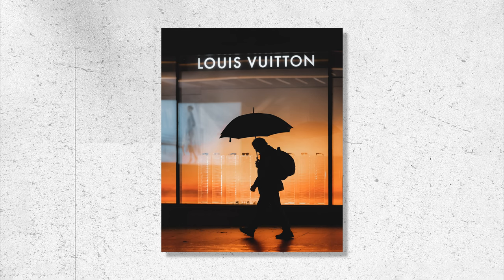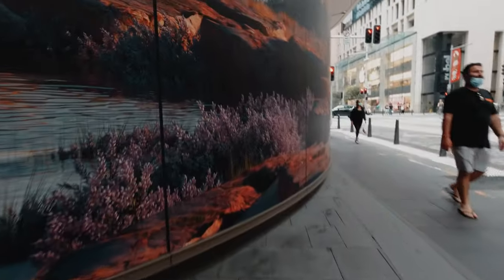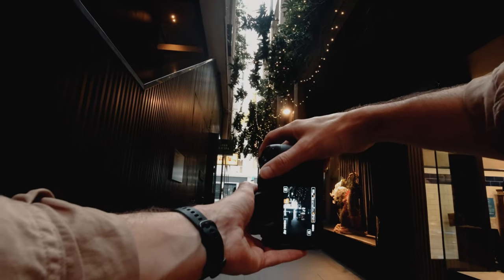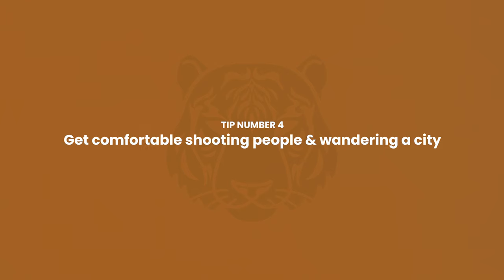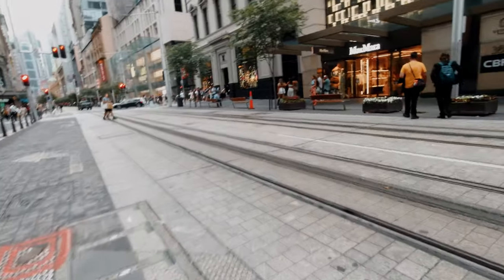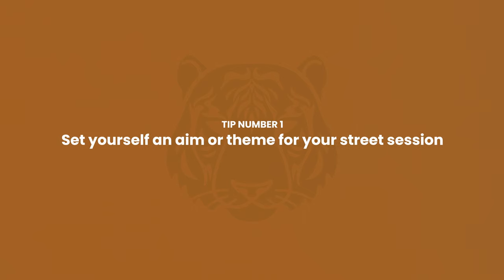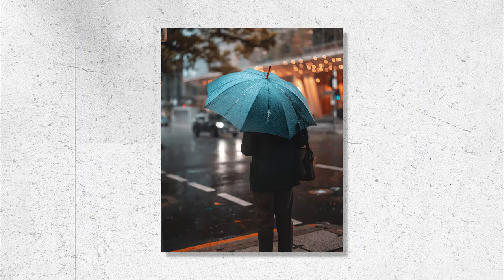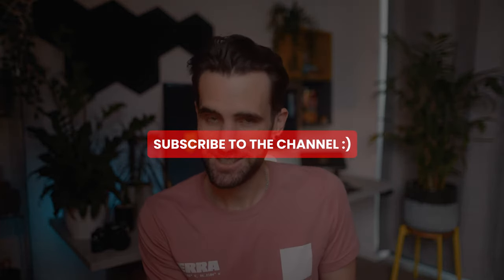Boost Your Street Photography Skills with These 5 Simple Tricks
Essential street photography tips to help you build confidence and get better at street photography more quickly! These are the tips I used along my journey and the ones I found the most useful to improve my skills.

0:00 - INTRO
0:55 - TIP NUMBER 5
3:18 - TIP NUMBER 4
5:03 - TIP NUMBER 3
6:31 - TIP NUMBER 2
7:49 - TIP NUMBER 1
9:42 - BONUS TIP AND FINAL THOUGHTS

➤Favorite Lenses
50mm Prime (Portraits/Street)

1. Memory card
Card reader
2. Dual charger
3. Battery Grip
4. Cage Kit (cage & handle)
Photo (L-Plate)
5. External recorder